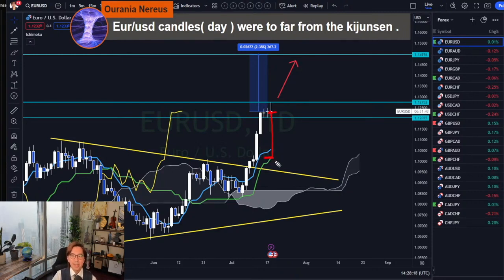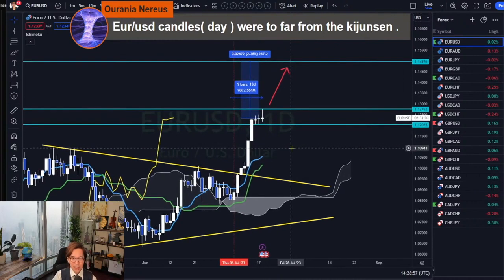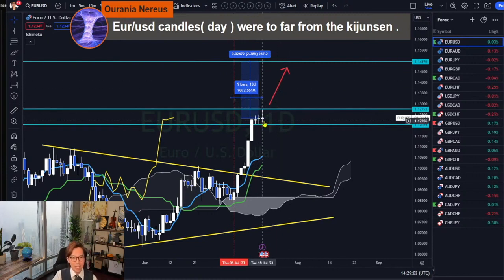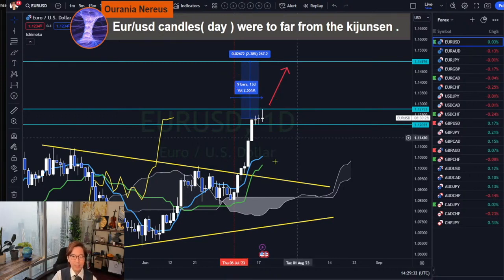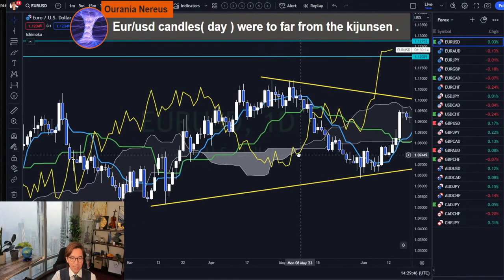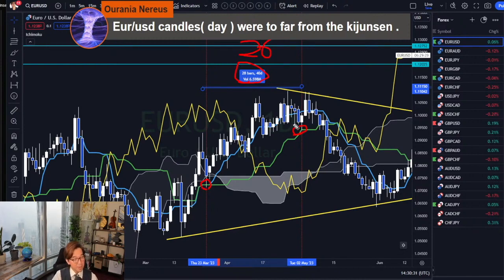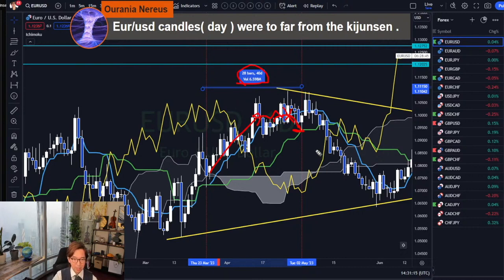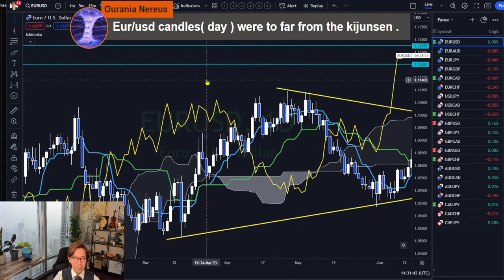Secret of distance between market and Ichimoku Kijun sen